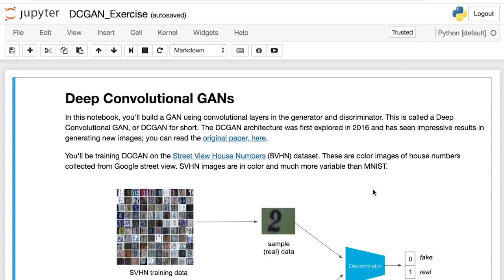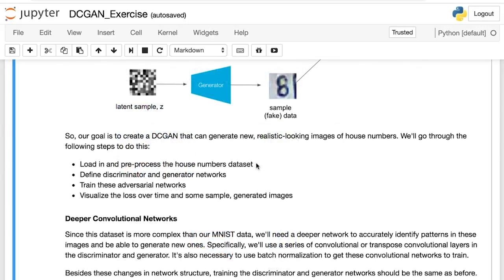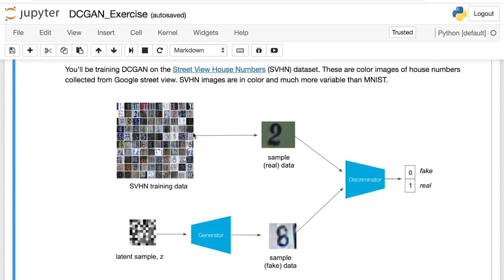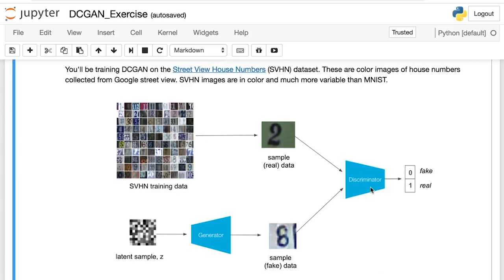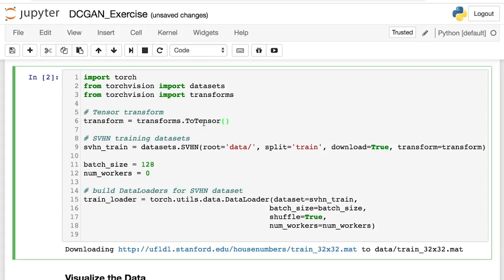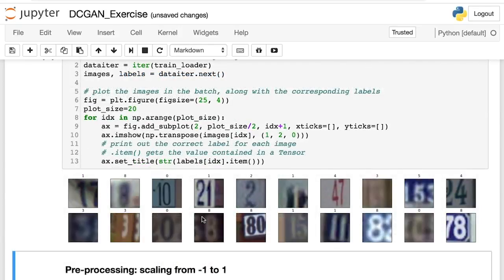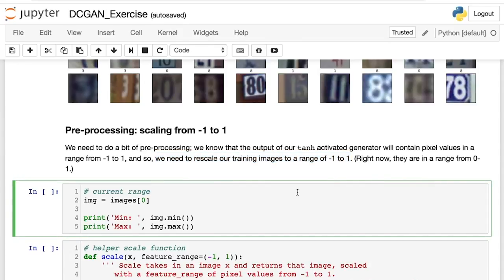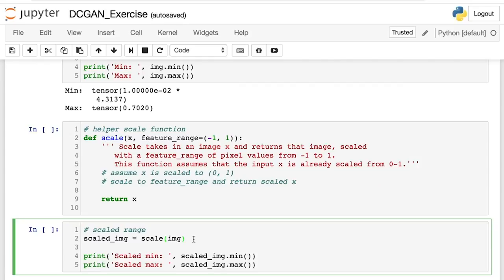4 DCGAN Notebook Data V1